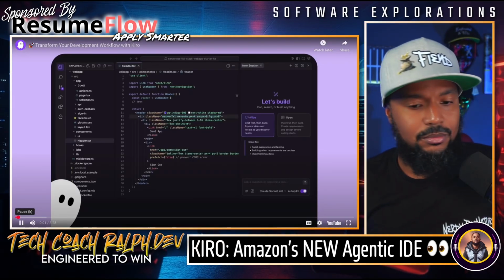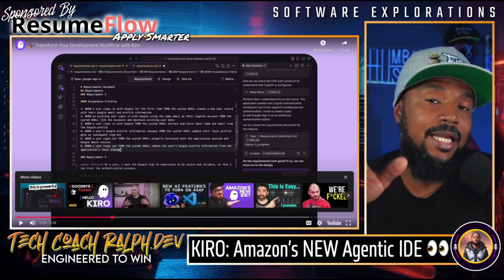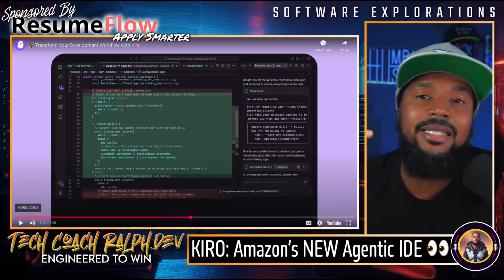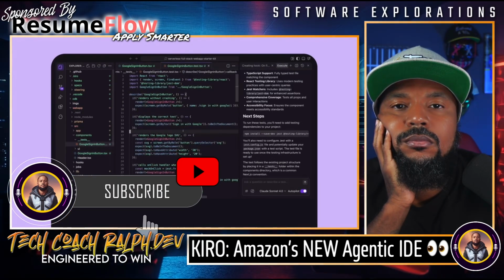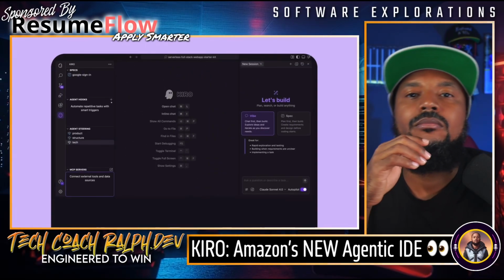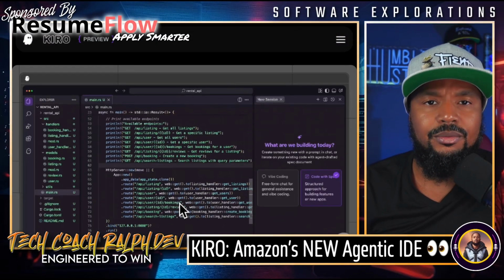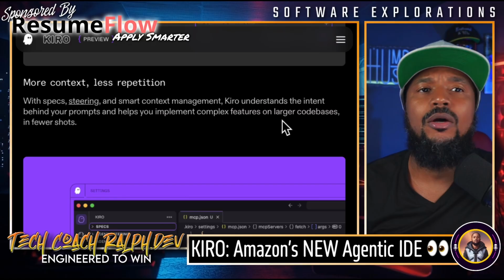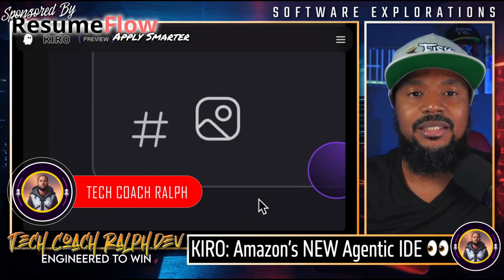UNVEILING KIRO: The ULTIMATE Agentic IDE for Developers!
Welcome to the exciting world of Amazon's Kiro, the groundbreaking Agentic IDE that's set to transform the way developers build applications! In this video, we dive deep into everything Kirao has to offer, comparing it with popular tools like GitHub's Copilot and Cursor. Discover how this innovative application can take your development process from concept to production seamlessly.

- Introduction to Kirao: Learn about Amazon's latest venture into the Agentic IDE landscape and how it aims to assist developers.
- Features Overview: Explore Kiro's incredible capabilities, including:
  - Steering Documents that clarify your project requirements.
  - The Spec Feature for creating organized user stories and acceptance criteria.
  - Innovative Task Management that breaks down complex tasks into manageable pieces, enhancing your workflow.
- Automation with Agent Hooks: Discover how Kiro automates test generation and boosts productivity like never before.
- Seamless Integration: Watch as we demonstrate Kiro's integration with Google Cloud for effortless authentication.
- Testing and Quality Assurance: Join me as I evaluate Kiro's testing effectiveness and compare it to my experiences with other tools.
- Pricing Structure: Get the scoop on Kiro's pricing, including a free tier during the preview phase and affordable paid plans starting at just $20/month.
- User Experience Insights: Hear about my attempts to access Kiro, including the current need for an access code and my waitlist journey.
- Community Engagement: Conclude by sharing your thoughts! Have you used similar tools? Let's discuss Kiro vs. Cursor and what features matter most.

Join me for this exciting exploration of Kiro and see how it can revolutionize your coding experience.

Timestamps
0:00 - Introduction to Amazon's new Kiro IDE
3:13 - Discussion on the challenges of vibe coding
6:26 - Overview of completed backend and infrastructure tasks
9:38 - Transition to additional features and details of Kiro
12:49 - Explanation of Kirao's advanced capabilities
16:04 - Addressing new users and Kiro's functionalities
19:16 - Invitation to join the upcoming vibe coding session
22:25 - Conclusion and final thoughts on Kiro